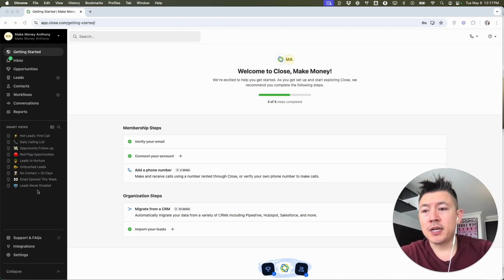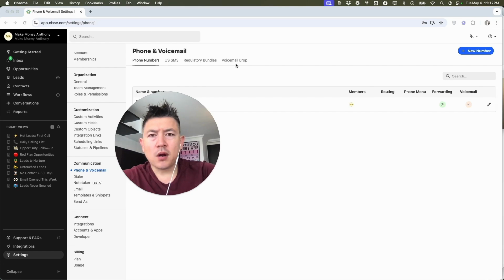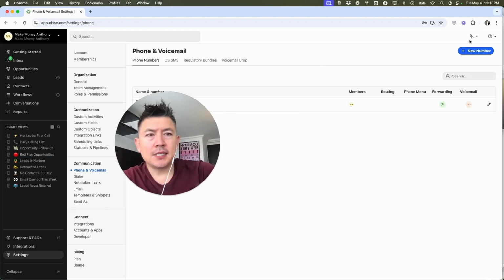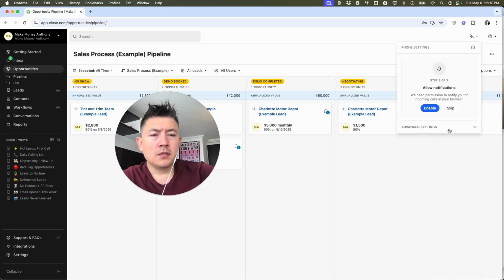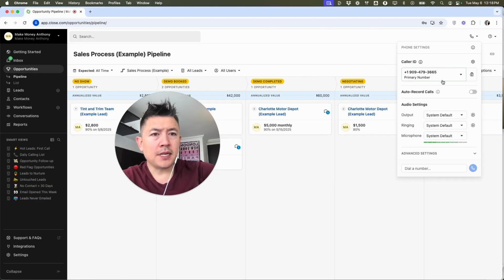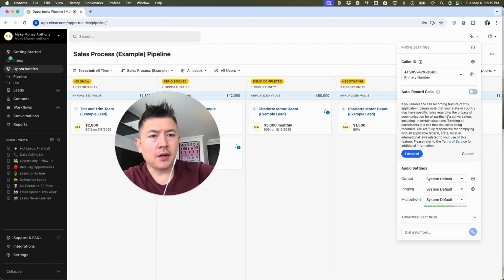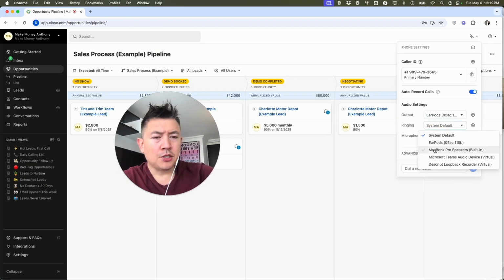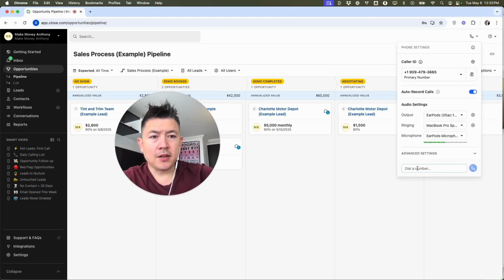✅ How To Set Up Close CRM Dialer 🔴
Close is a sales-focused CRM platform built specifically for small to medium-sized businesses looking to streamline their sales processes and close deals faster. It combines communication tools—such as built-in calling, emailing, SMS, and video—with powerful automation and workflow features, allowing sales teams to manage leads, follow-ups, and pipelines all in one centralized system. With robust reporting and activity tracking, Close provides real-time visibility into team performance and deal progress, helping businesses make data-driven decisions. Its intuitive interface and focus on minimizing data entry empower sales reps to spend less time managing software and more time selling, making it a practical choice for growing teams aiming to scale efficiently.